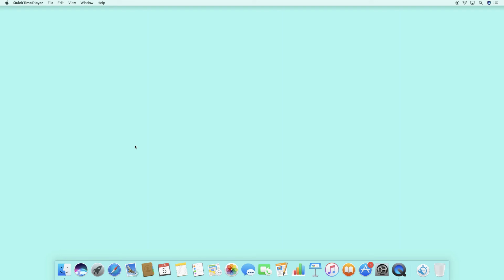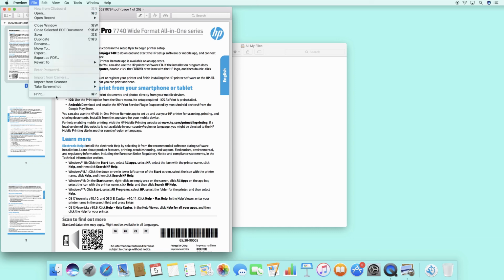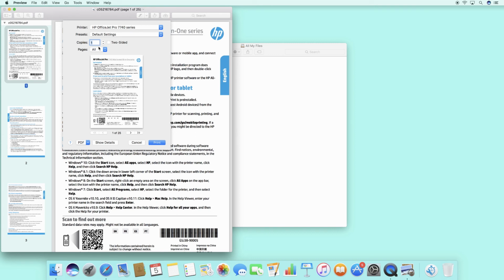HP Officejet Pro 7740 : Print a document 2 sided on macOS 10 12 Sierra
This tutorial shows how to print a document 2 sided on a HP Officejet Pro 7740 on a macOS 10.12 Sierra OS.

The printer is already connected withthe HP software installed.

Please watch the other videos on how to connect and install the
software if needed.